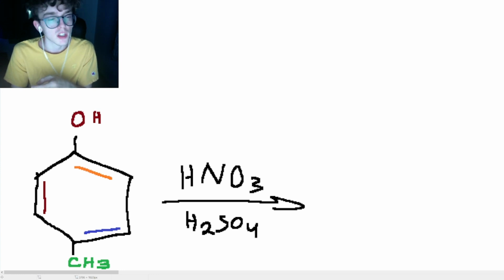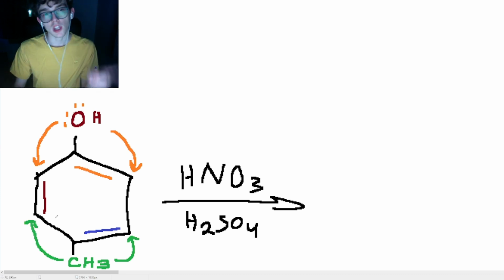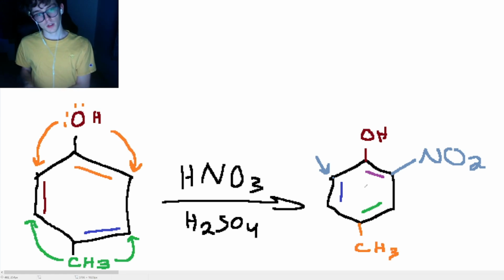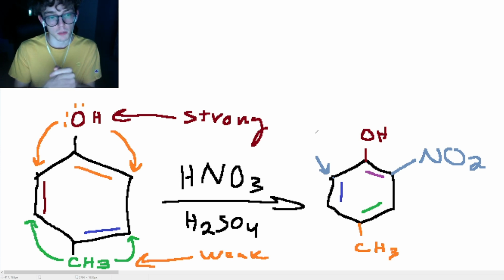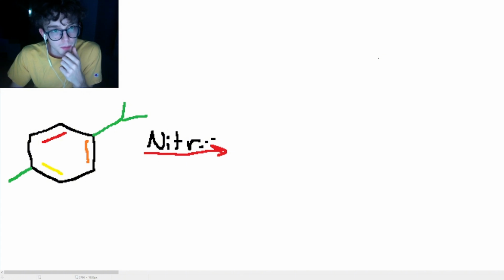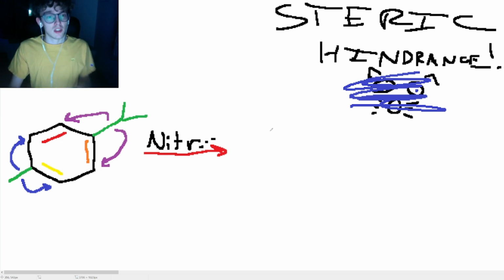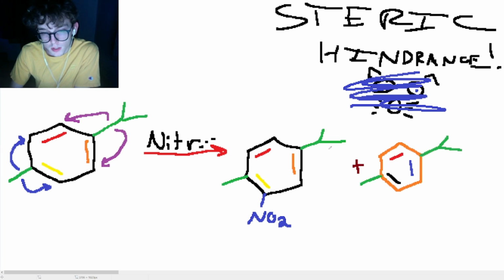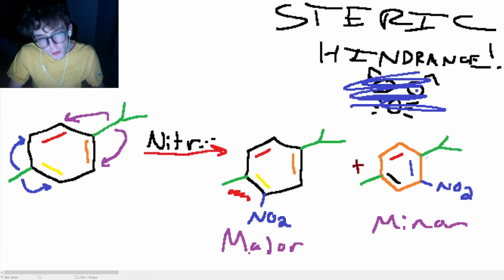18.10 Multiple Substituents in Aromatic Substitution Reactions | CRUSHING OCHEM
In this video we investigate the effects of multiple substituents in electrophilic aromatic sub. rxns! Hope you enjoy!